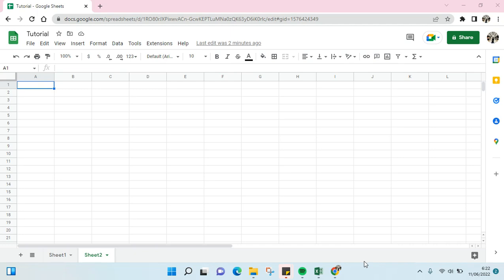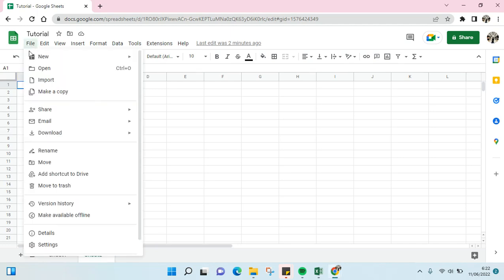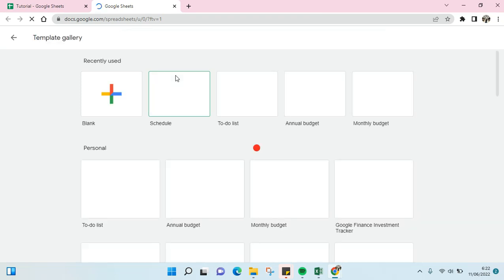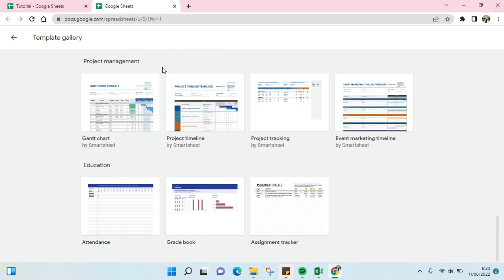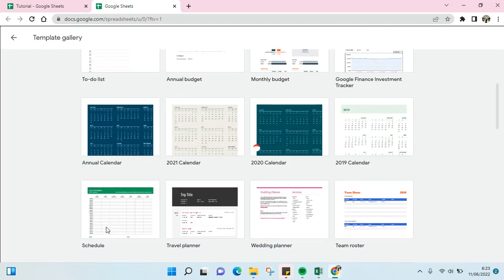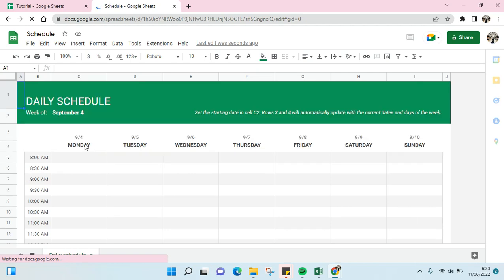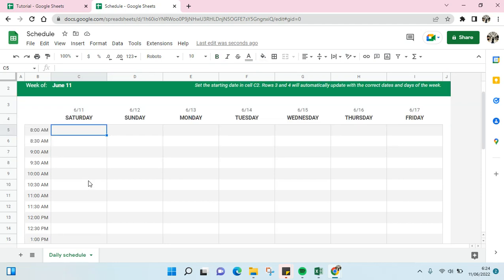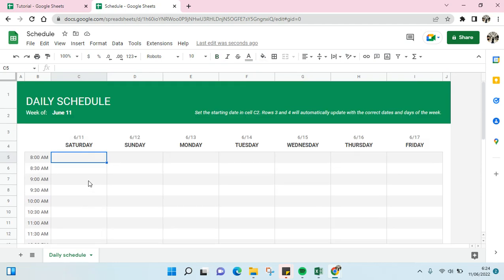How to Make Schedule in Google Sheets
This is how you can make your own schedule by using Google Sheets